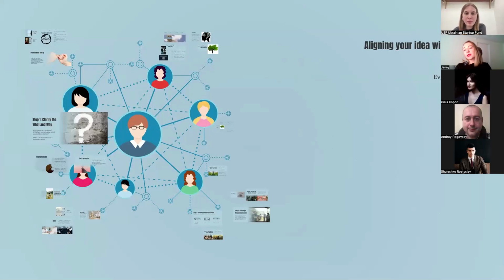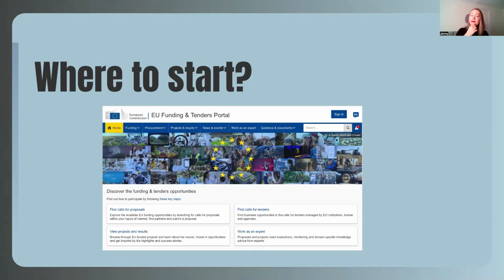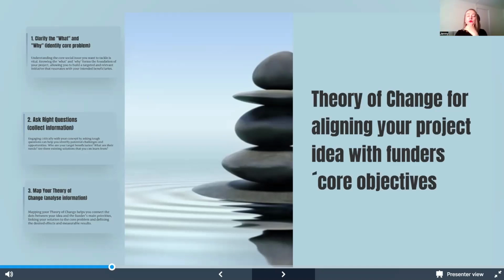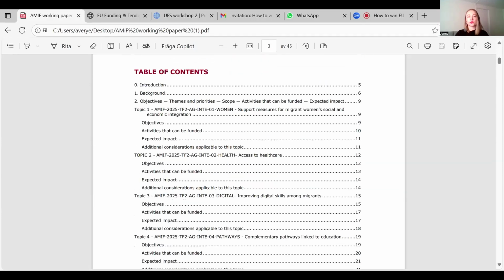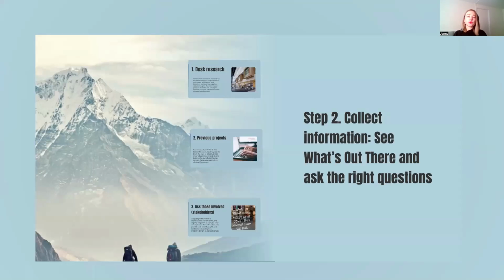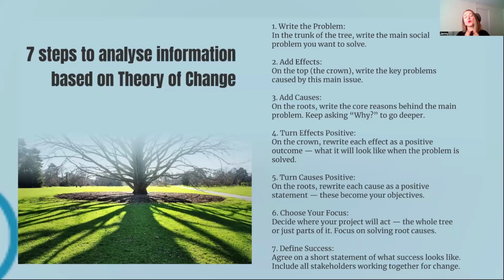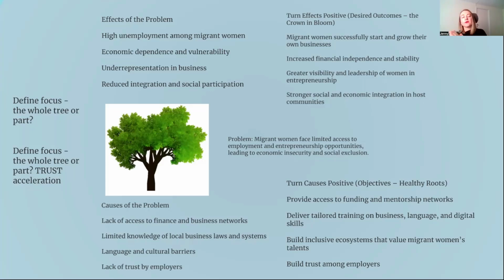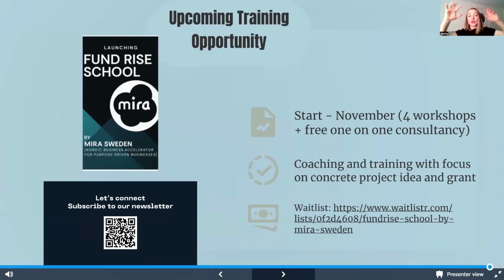Find Your Perfect EU Grant: Assessment Secrets (Part 2/4)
In this second workshop (with Win-Win EDIH Ukraine and Ukrainian Startup Fund), I share the crucial two-step assessment process to qualify EU grants for your social-impact tech startup. Drawing on my 20 years of experience, I show you how to check eligibility before you start writing:

*Technical Scan: Verify eligibility (geography, organization type, technicalities).
*Content Check: Ensure your social-impact idea directly matches the call's priorities.

We cover:

1. Where to search for current EU funding.
 2. The Quick Assessment Method.
 3. Mission Alignment for maximum win rate. Let's turn your idea into real funding and real impact!